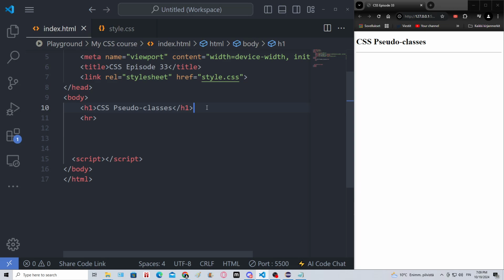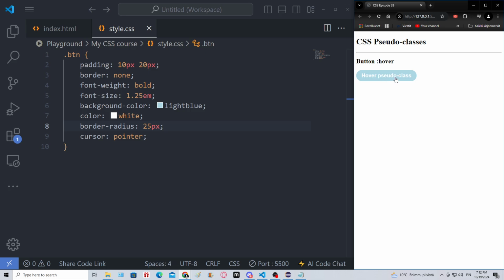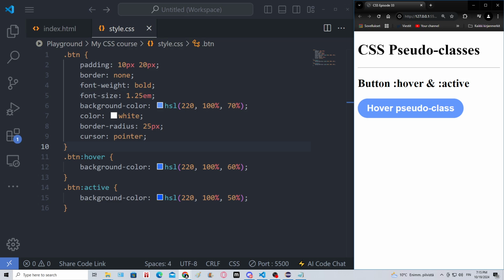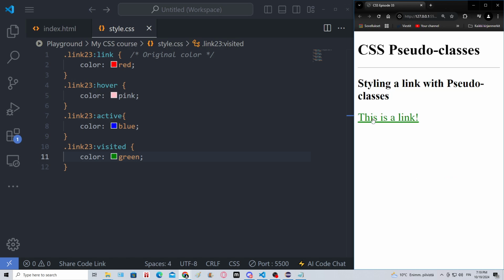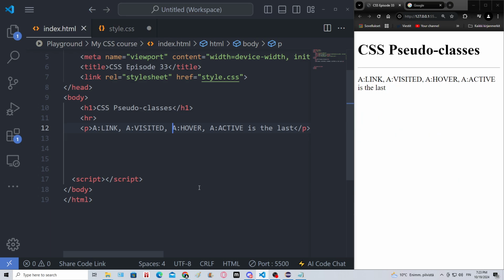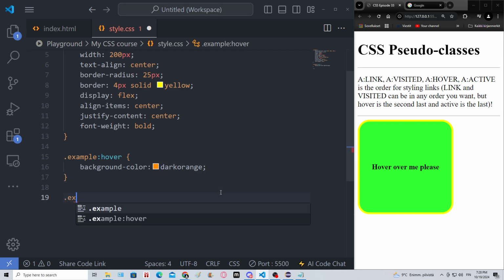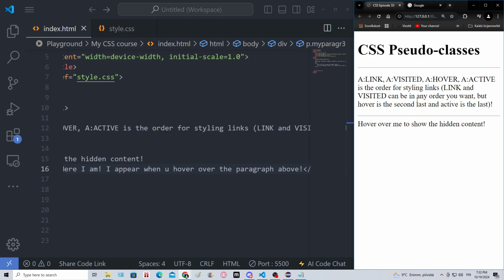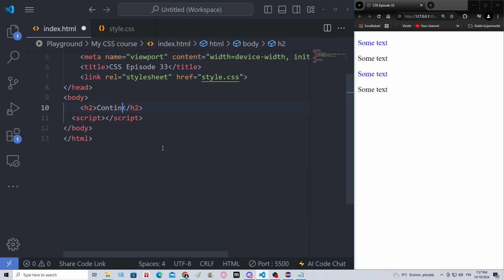What are Pseudo-Classes in CSS and how to use them? #34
In this episode I started to discuss pseudo-classes in CSS. There is a lot of them with different effects, so this might take a couple of episodes to go through this part. Anyways, I hope that you are able to learn a lot of new stuff from these videos and get some new ideas for your own website design and stuff!